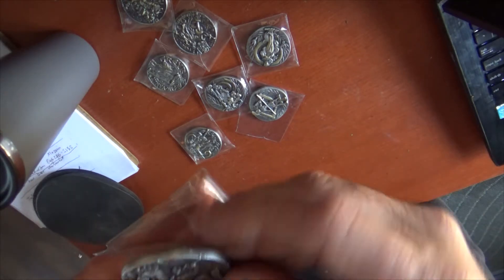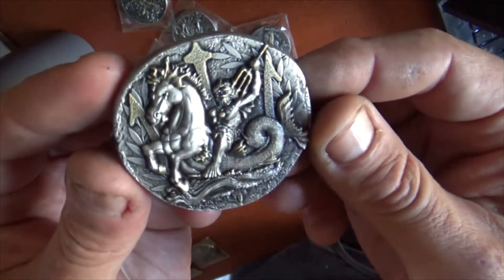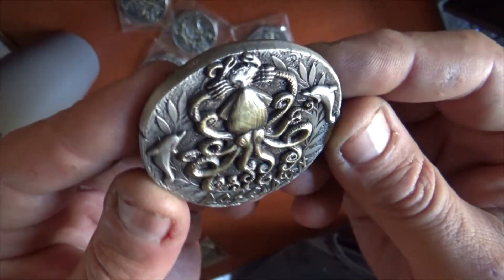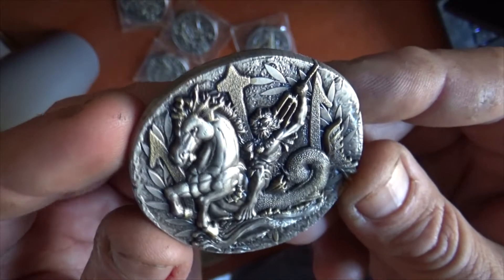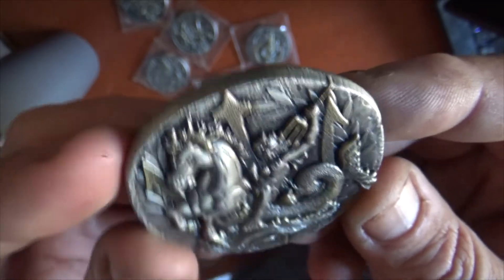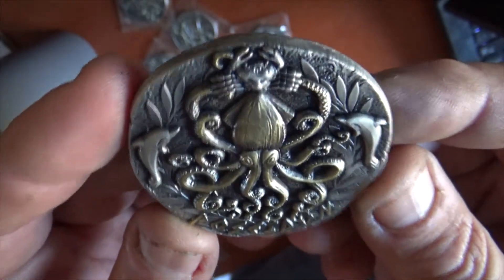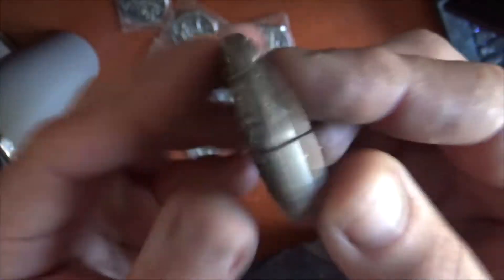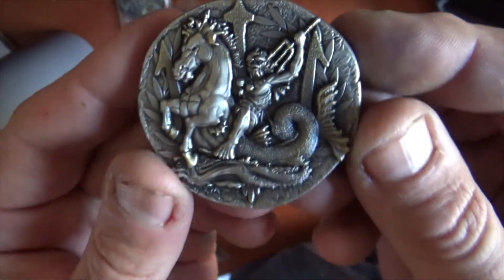Poseidon God Of The Sea Greek God Ancient Coin